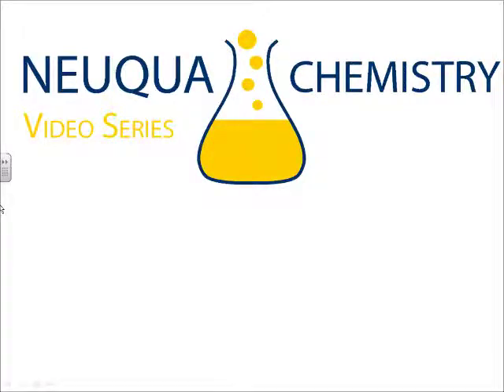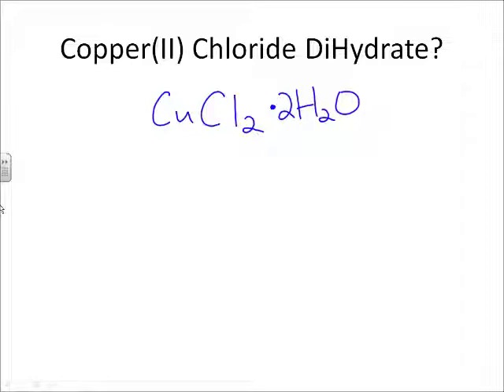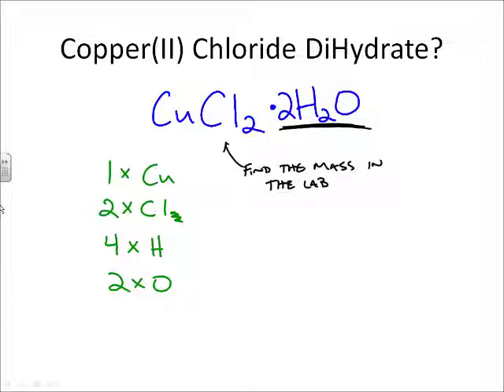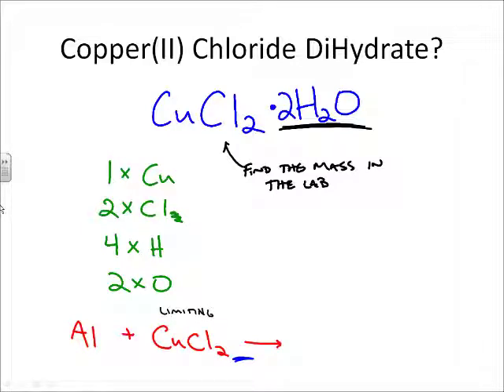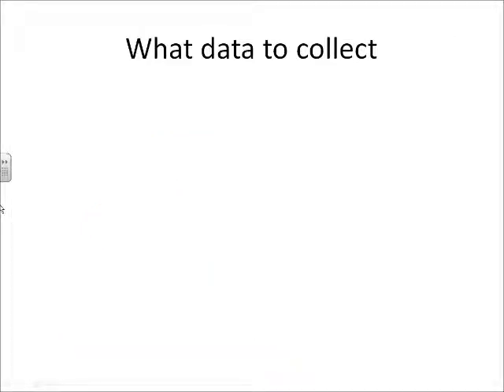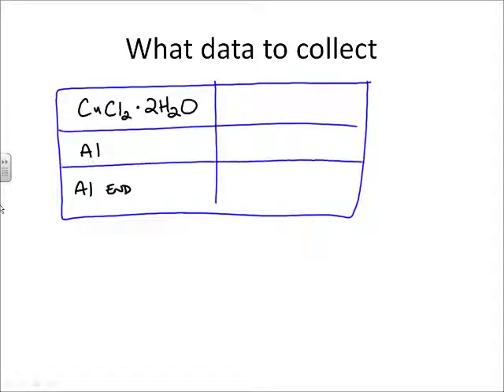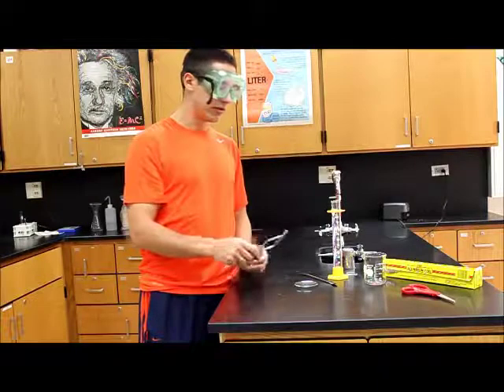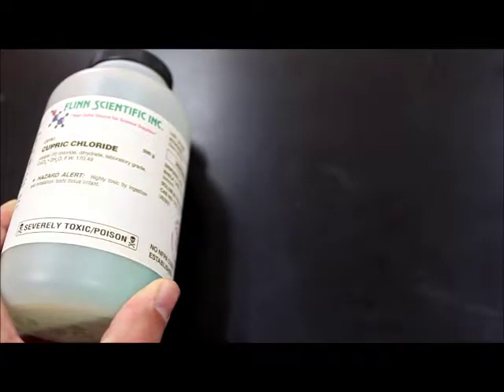7.10 Al-CuCl2 Prelab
Prelab for Aluminum - Copper(II) Chloride Lab